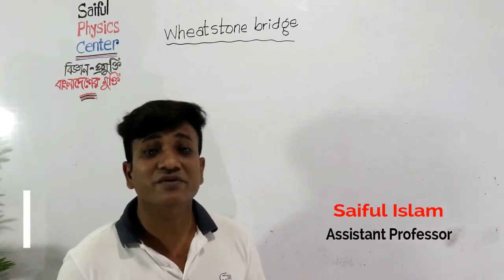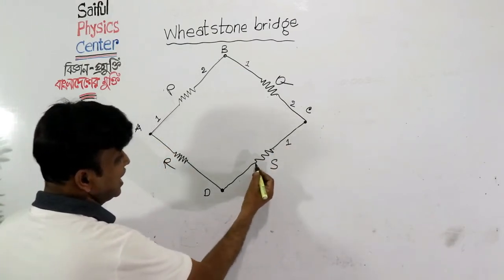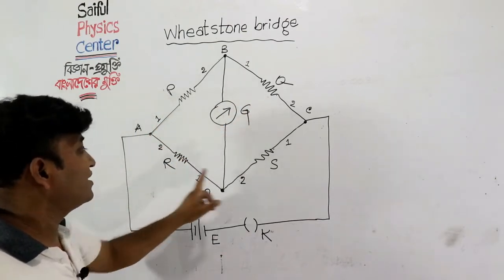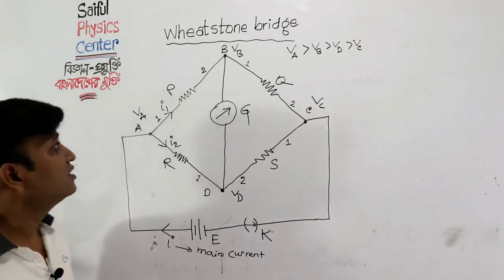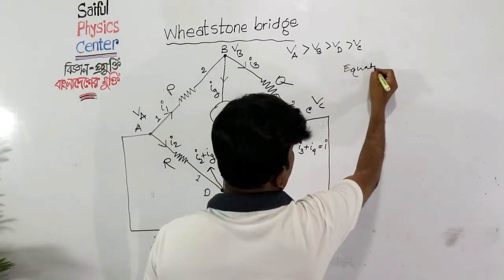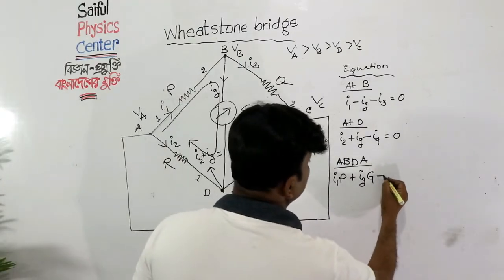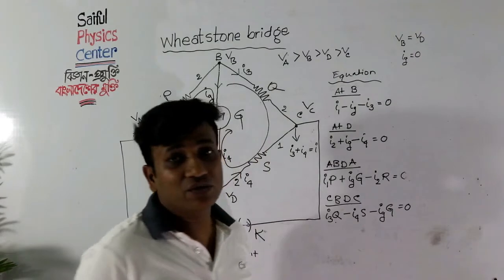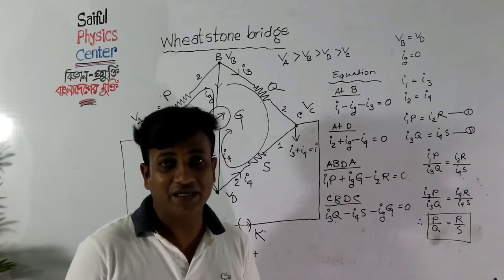wheatstone Bridge | English